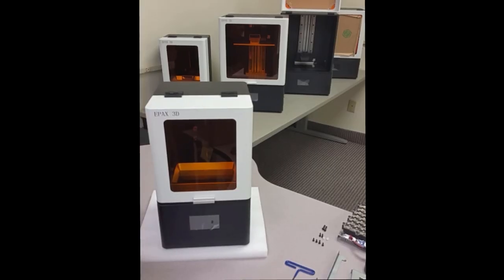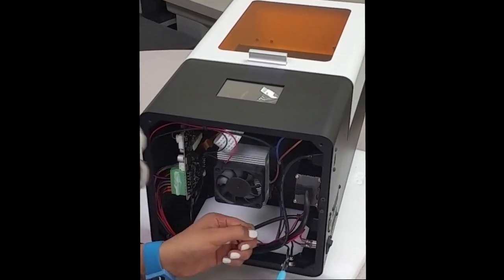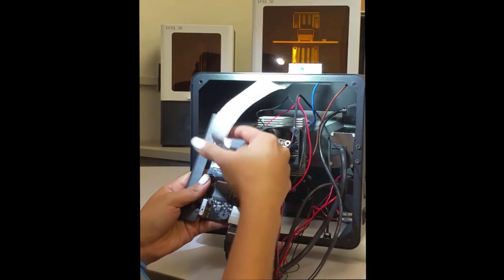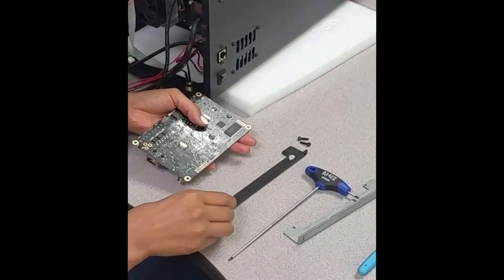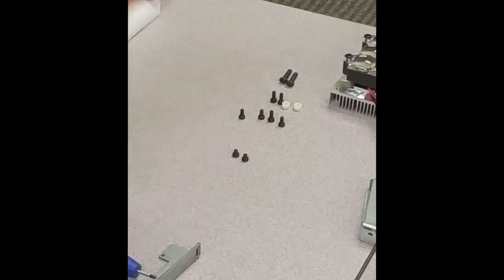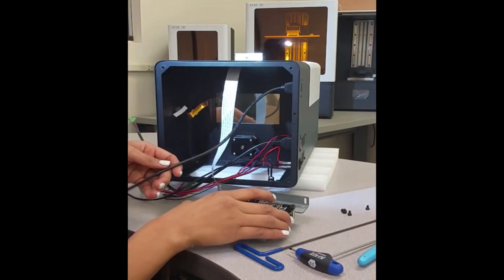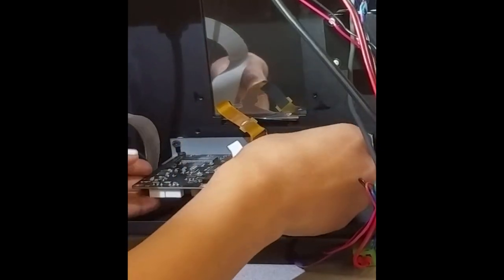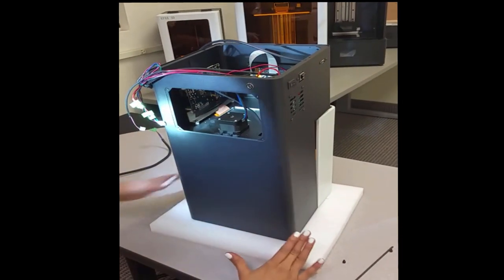how to upgrade to parallel light part1 -- Remove existing light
This is part one of how to upgrade EPAX X1 from standard light source to parallel light source.  This part covers how to remove the existing light source.